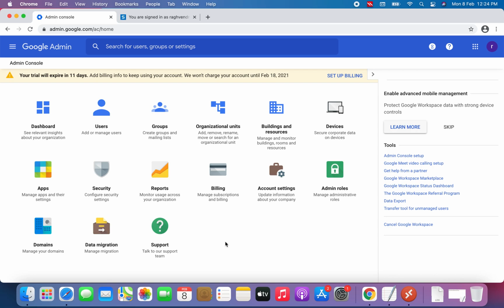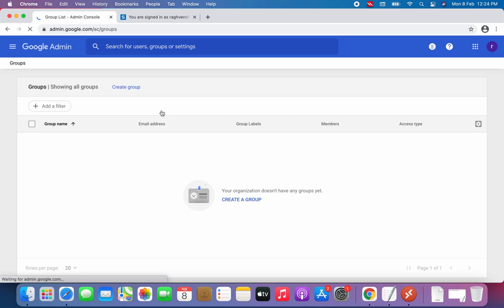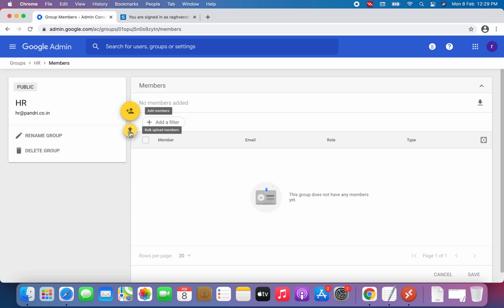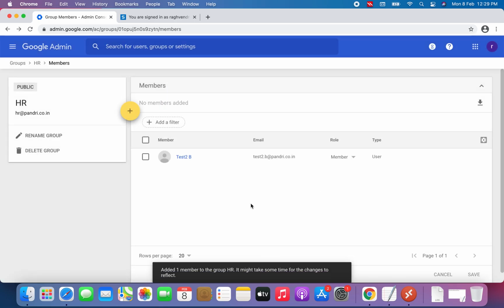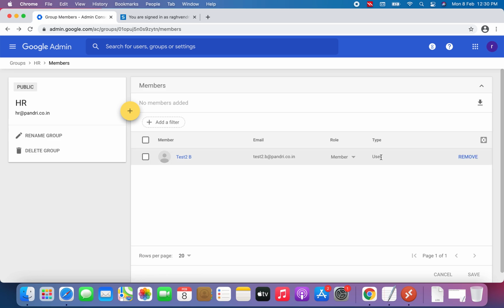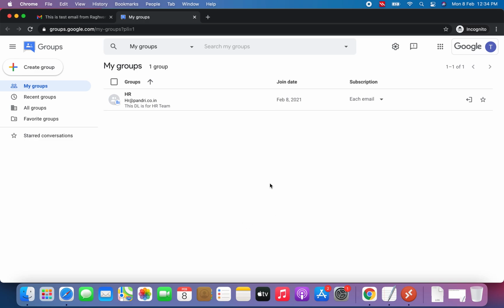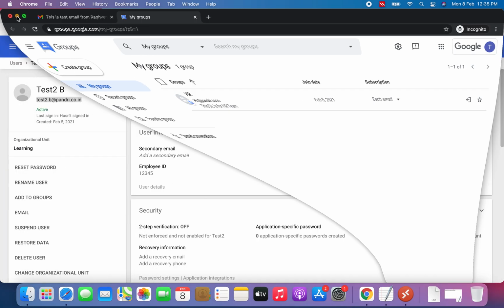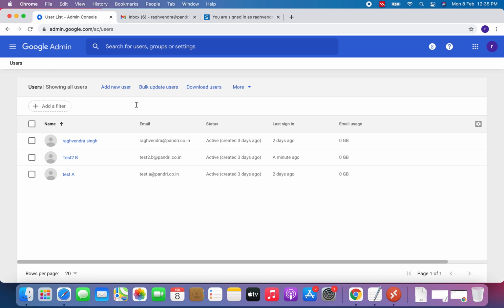# 5 How to create group in Google workspace & How to add users in a Group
This video help you to create DL in G-Suite portal and will help to add users in a particular Group and change their permission for sending emails and making change in group.